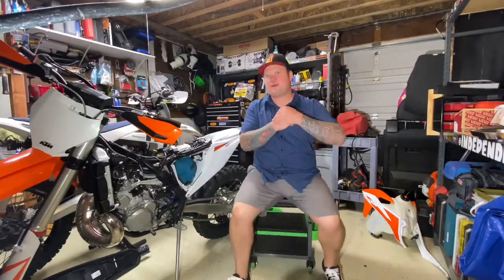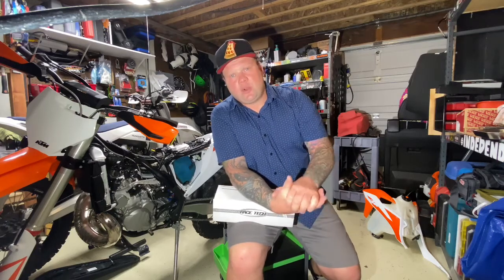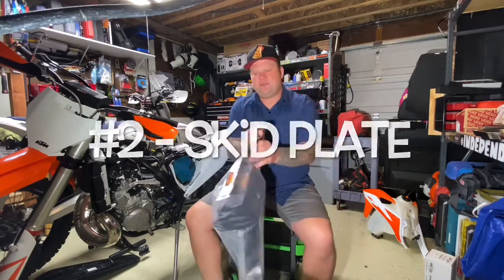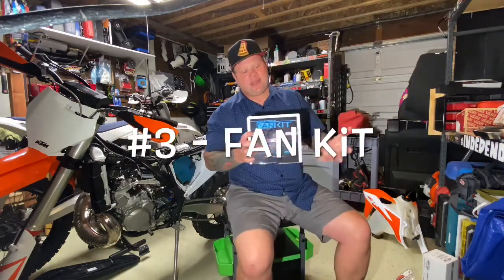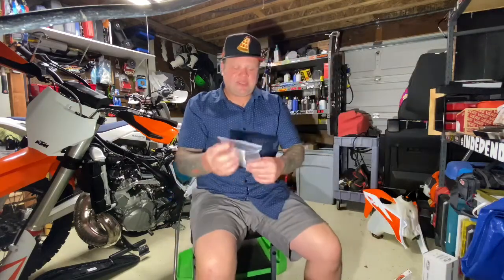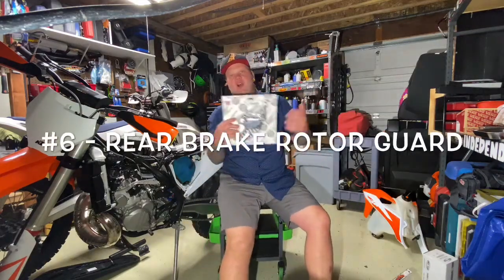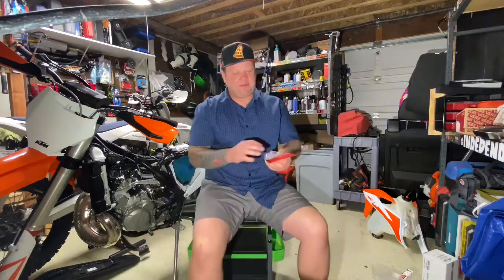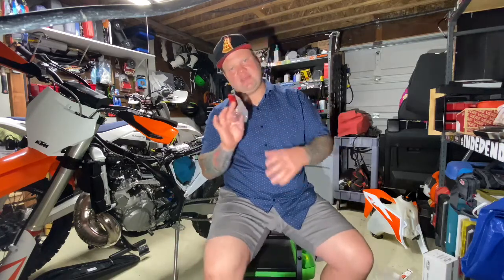Top 9 Aftermarket parts for KTM/Husky 300’s